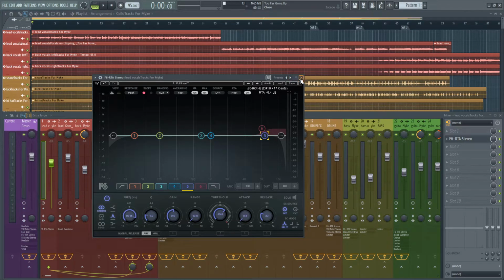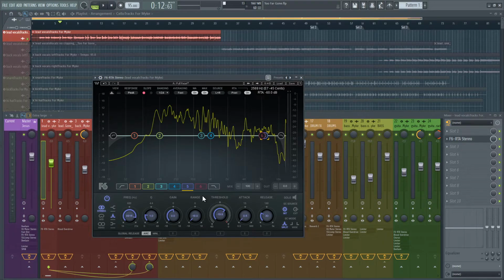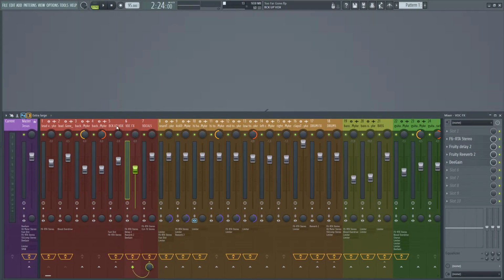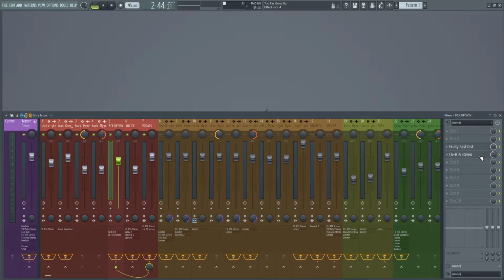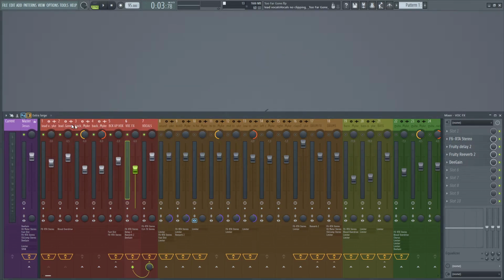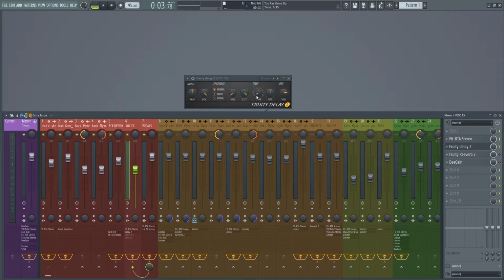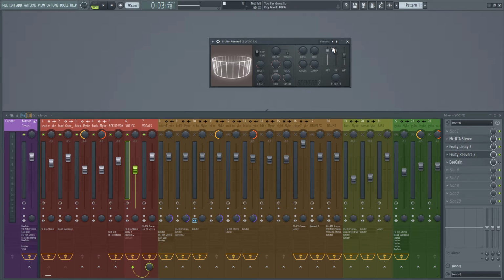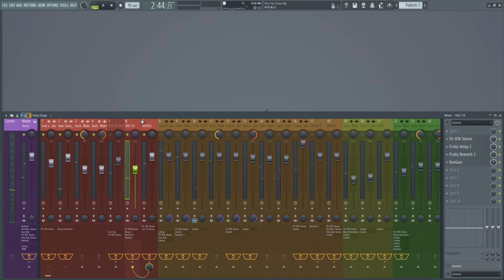Mixing a subscriber's music [2.2]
2nd Episode of the 2nd series of "Mixing a Subscriber's Music". Today we talk about VOCALS VOCALS VOCALS! Song: "Too Far Gone" by Nic Silva. TIMESTAMPS: [1:13 Lead Vocals First Part] [6:42 Lead Vocals 2nd Part] [8:20 Backup Vocals] [14:44 Vocal FX] [26:05 All Vocals]